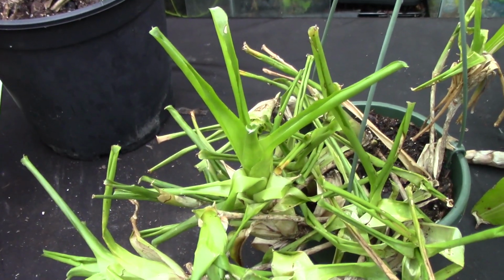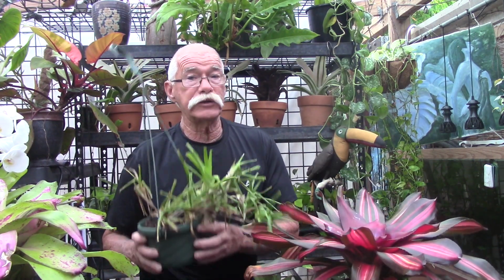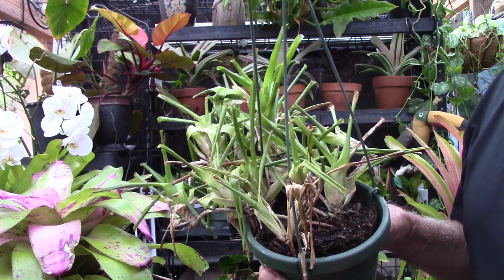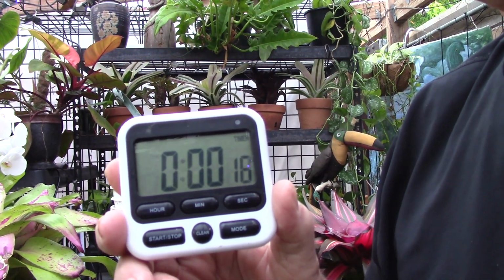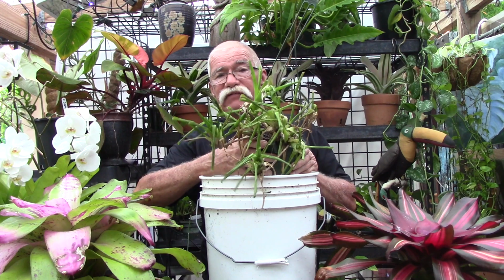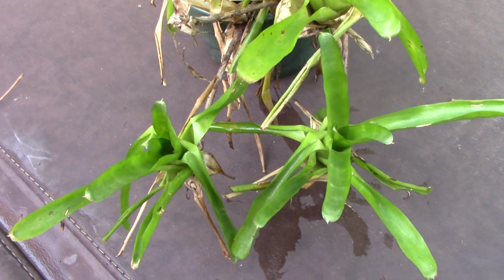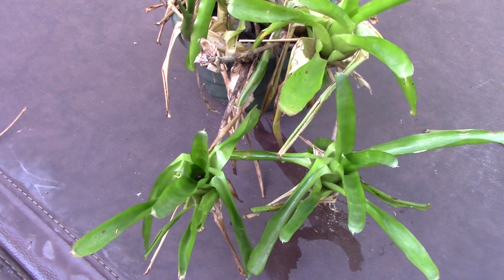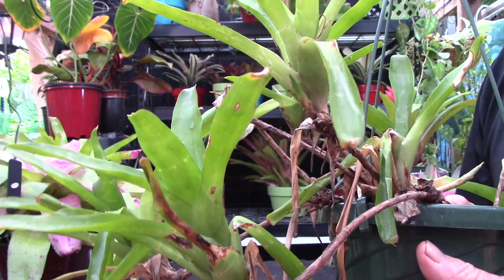Can This Bromeliad Be Rehydrated?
Can This Bromeliad Be Rehydrated? In last weeks Brom Vlog we looked at some telltale signs of dryness in our bromeliads, so today we'll take our worst example and see if our bromeliad can be rehydrated!  Will it work? Let's find out... so come on everybody, "Let's get growing and have some fun!"